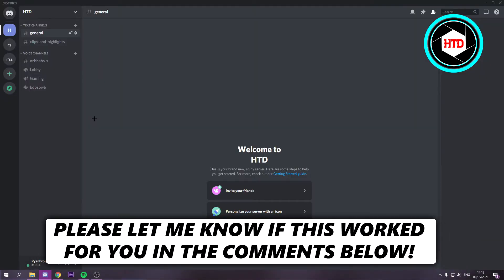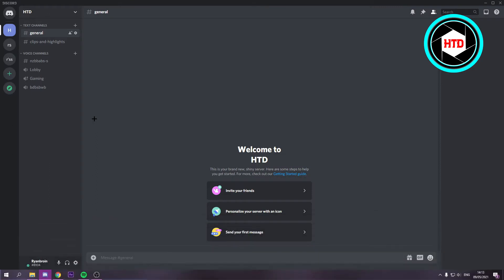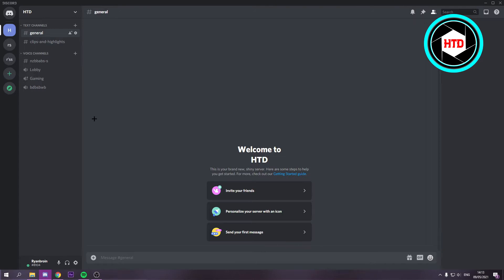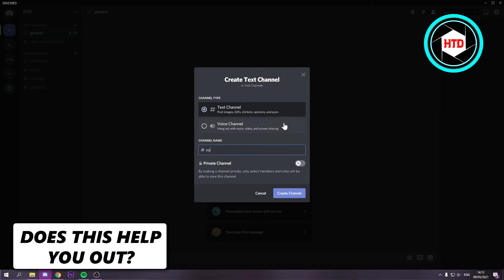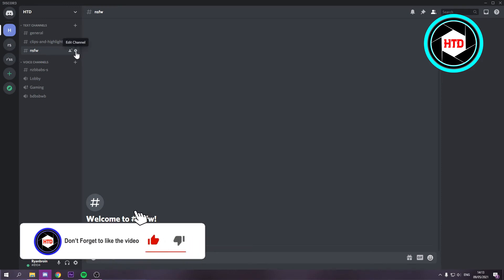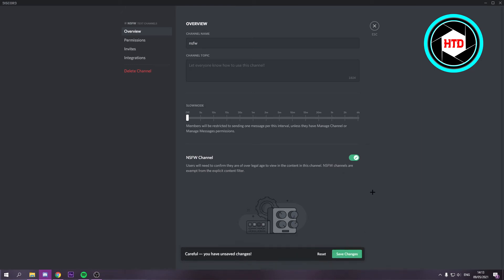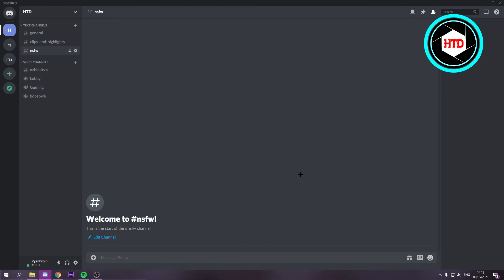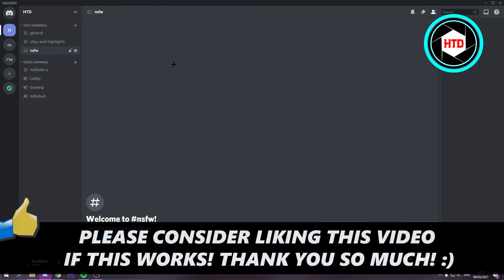How to Create NSFW Channels on Discord (2025)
Learn How to Create NSFW Channels on Discord